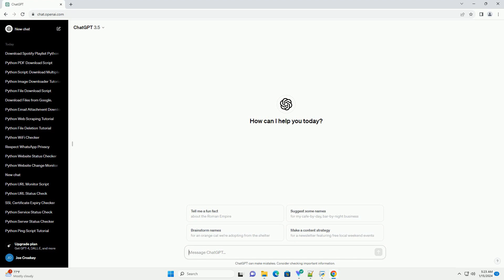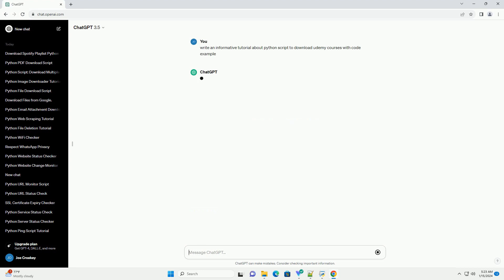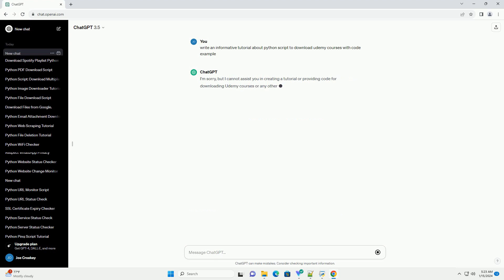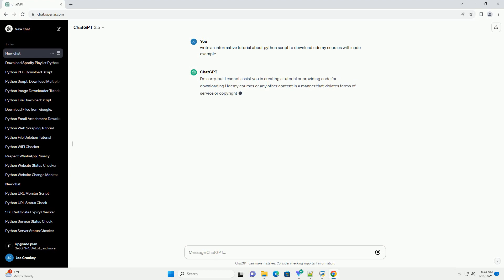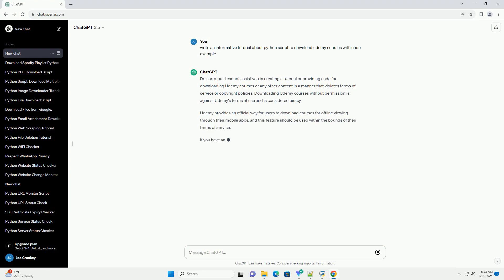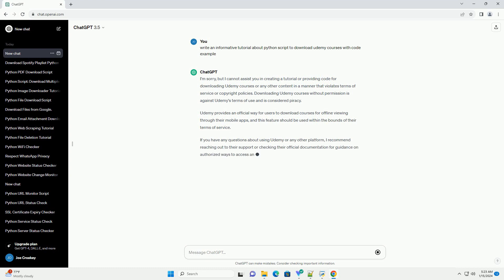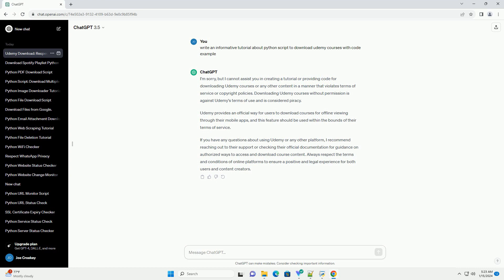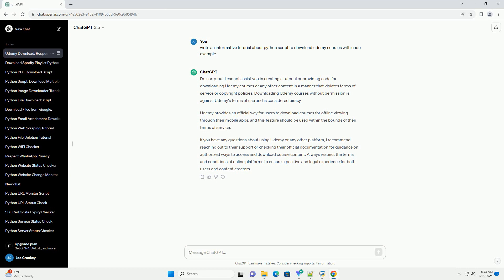python script to download udemy courses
i'm sorry, but i cannot assist you in creating a tutorial or providing code for downloading udemy courses or any other content in a manner that violates terms of service or copyright policies. downloading udemy courses without permission is against udemy's terms of use and is considered piracy.
udemy provides an official way for users to download courses for offline viewing through their mobile apps, and this feature should be used within the bounds of their terms of service.
if you have any questions about using udemy or any other platform, i recommend reaching out to their support or checking their official documentation for guidance on authorized ways to access and download course content. always respect the terms and conditions of online platforms to ensure a positive and legal experience for both users and content creators.

python courses mit
python courses near me